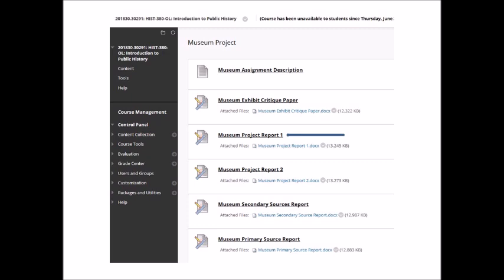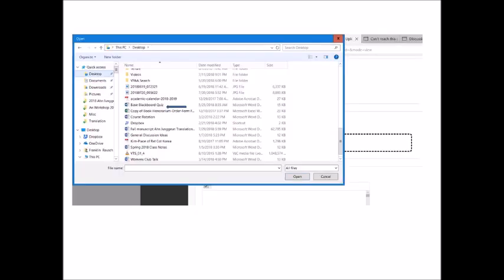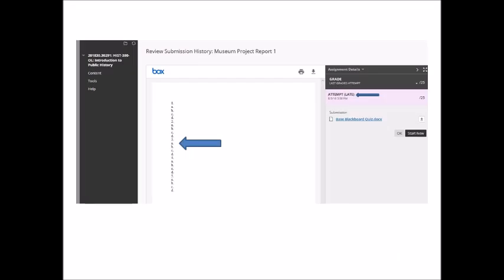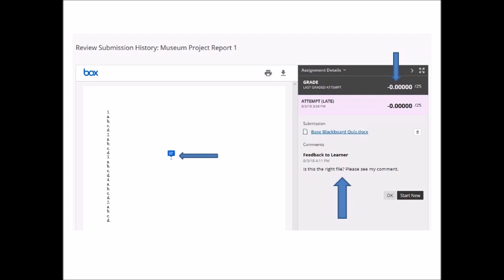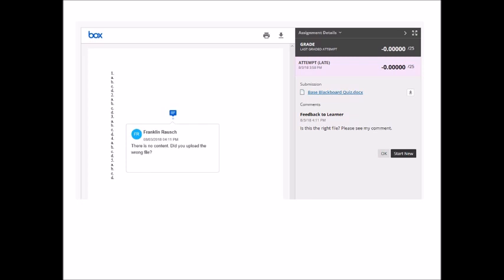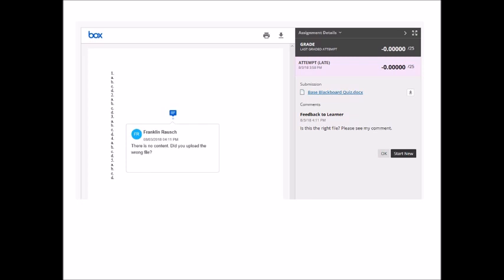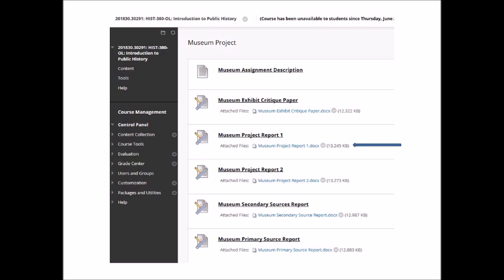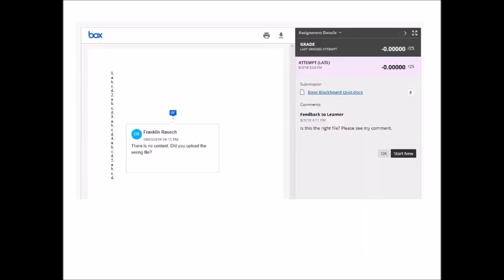How to Upload a Paper on Blackboard Revised